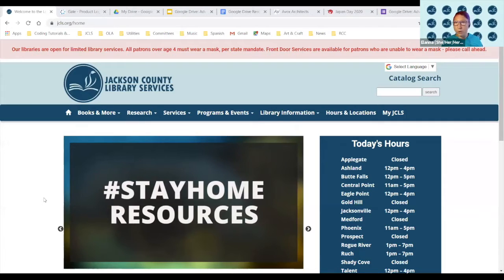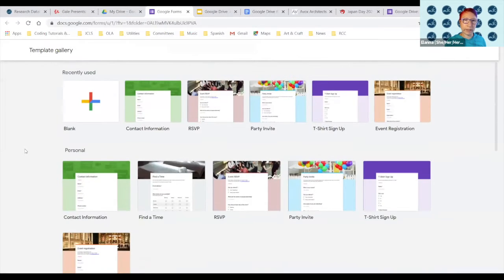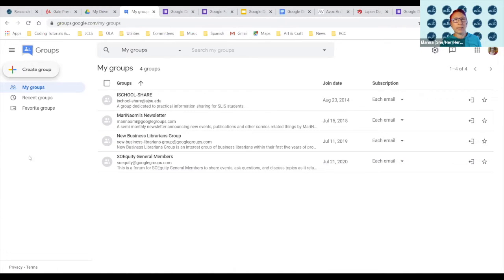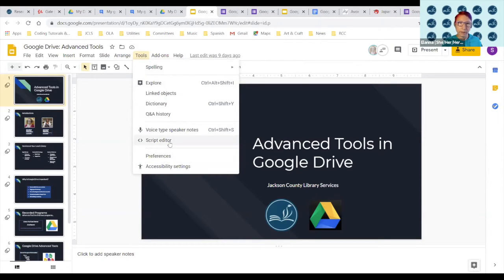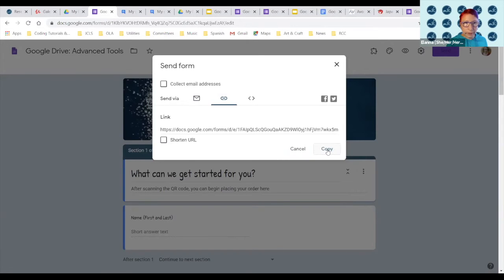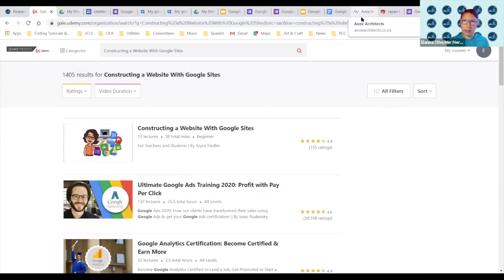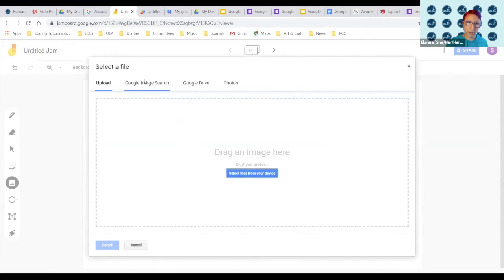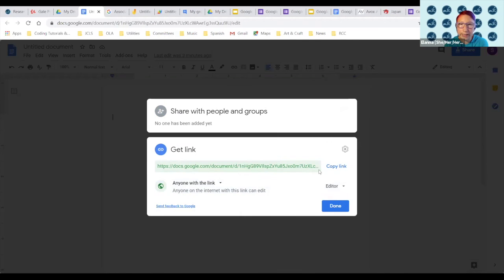Google Drive Advanced Tools for Small Business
Elanna and Nicole show you some of the Advanced Tools available to use within the Google Drive platform that work great for small businesses.